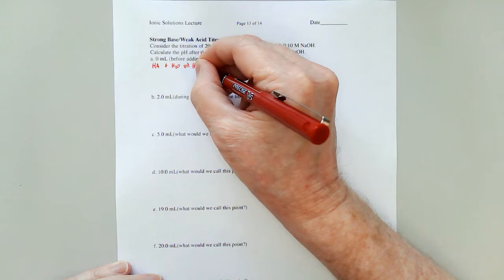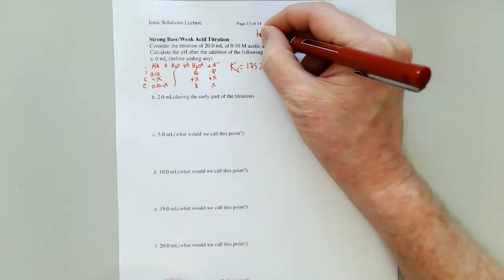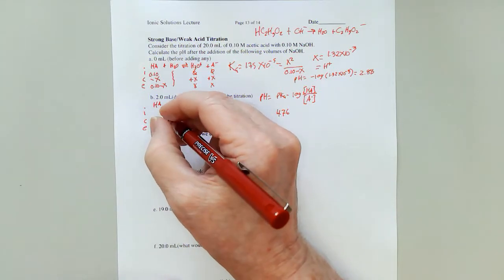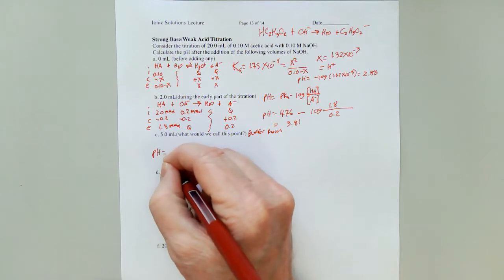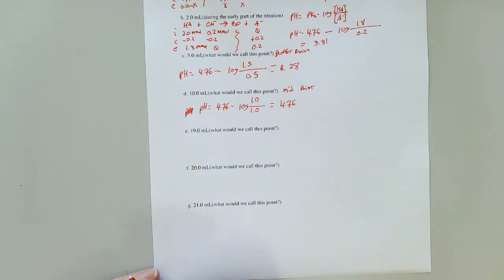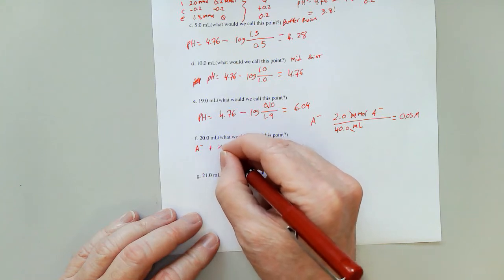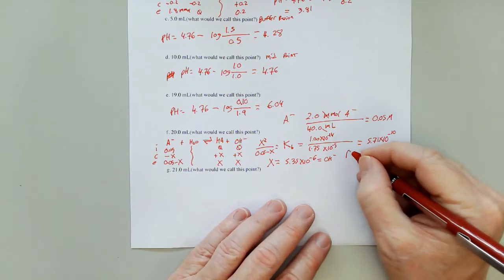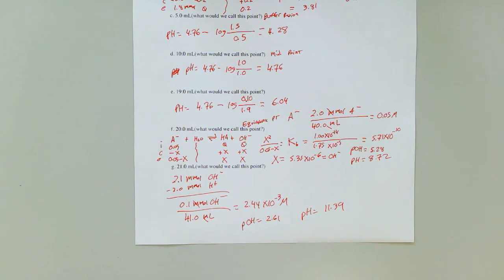AP Ionic Solutions pg 13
Page 13 of the Ionic Solutions outline for AP Chemistry.

Some math showing what the pH would be at different points of a titration.